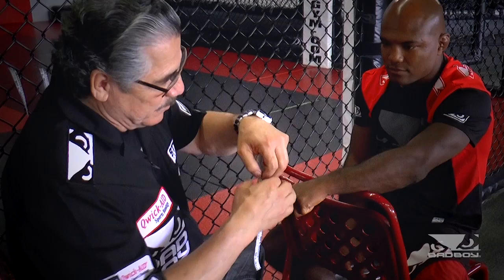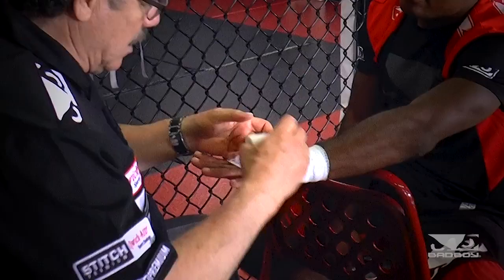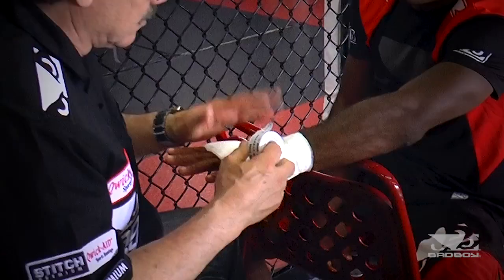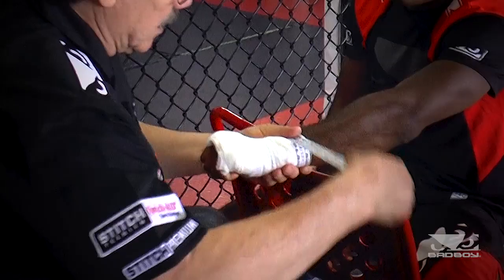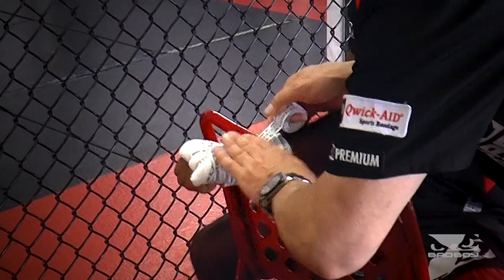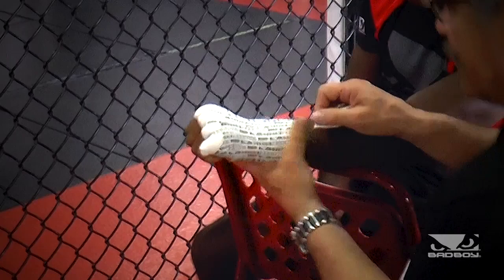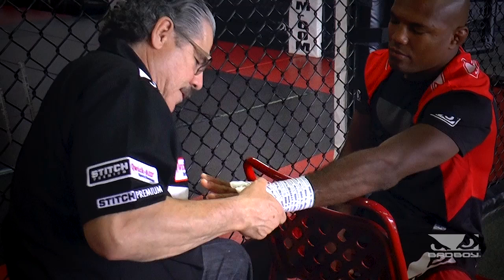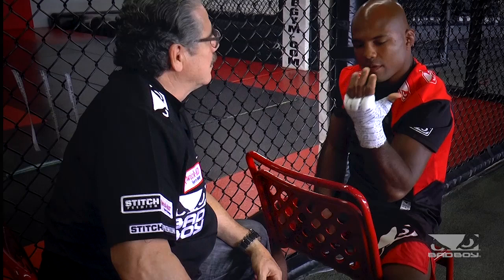Wrap Your Hands for MMA with Stitch Duran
With small gloves and needs for flexibility in grips, wrapping for MMA is a different game than wrapping for boxing. Stitch runs through wrapping hands for guys working with a transition game.